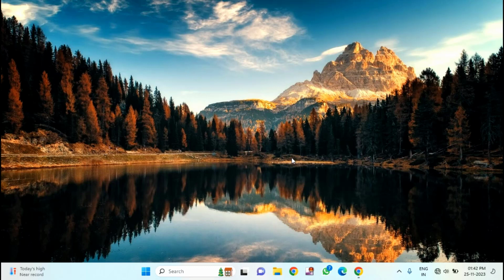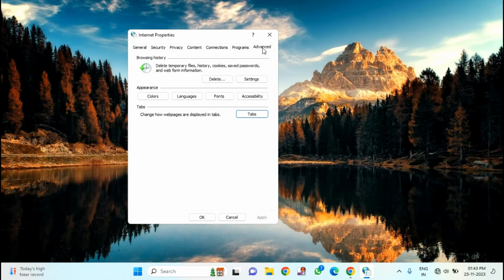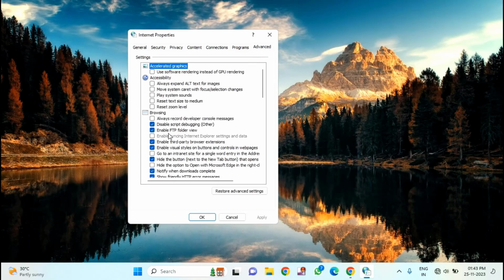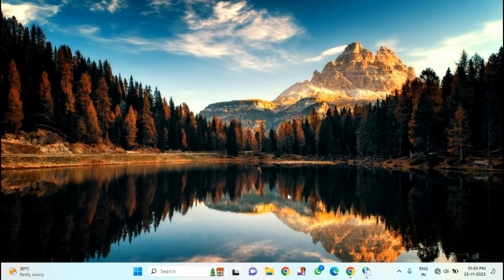How to Enable TLS 1.0 and 1.1 in Windows 11 PC or Laptop | Quick and Easy to Enable TLS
How to Enable TLS 1.0 and 1.1 in Windows 11 PC or Laptop | Enable TLS Quick and Easy | Windows 11